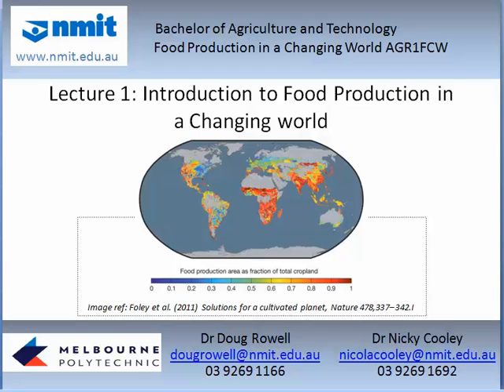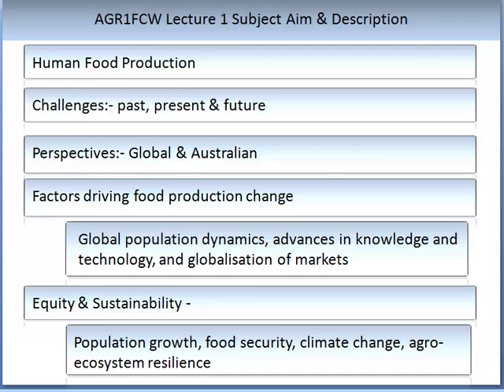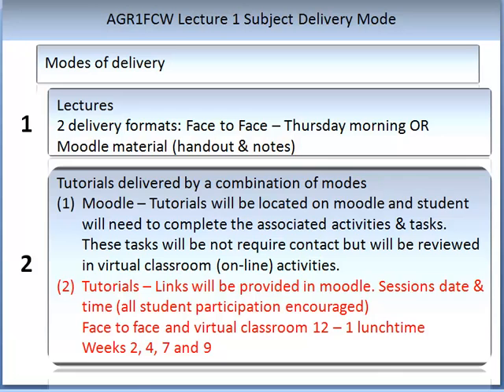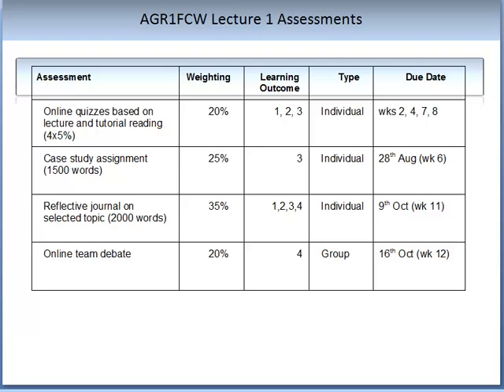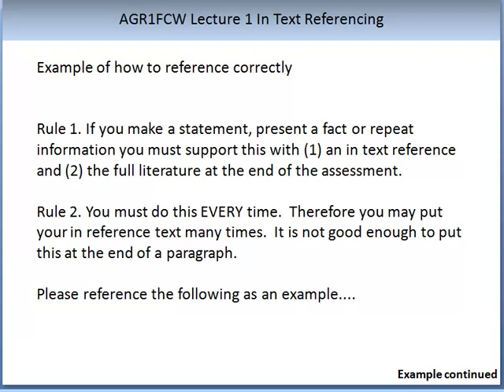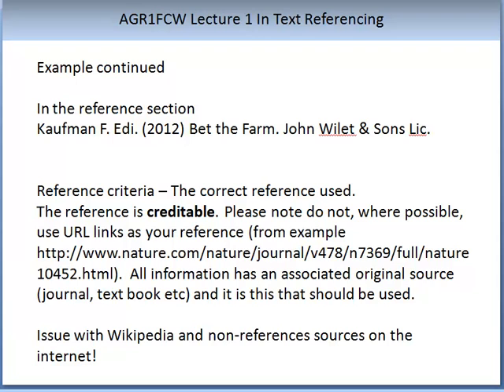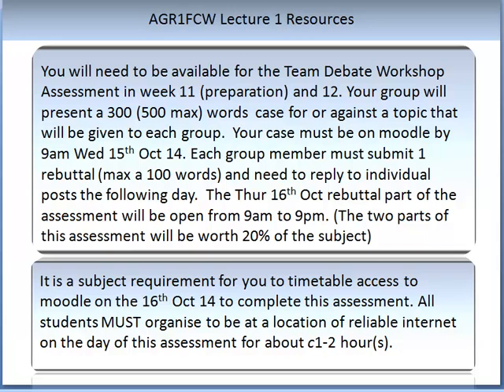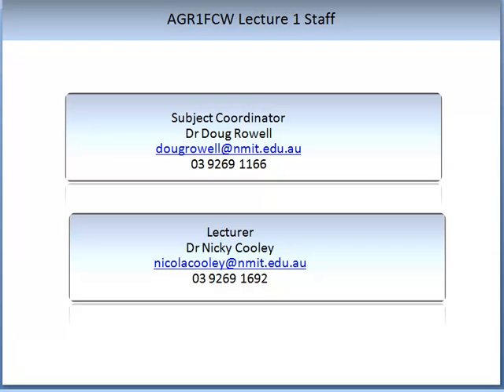Lecture 1: Introduction to Future Farming Technologies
I would like to welcome you to Lecture 1 of the subject "Future Farming Technologies".  This subject is a component of the BACHELOR OF AGRICULTURE AND TECHNOLOGY offered at both NMIT & Melbourne Polytechnic.  Please visit our web site for further information on this subject and other courses that we offer,